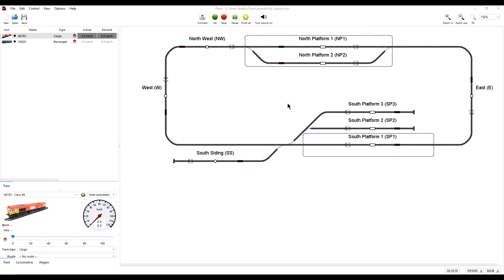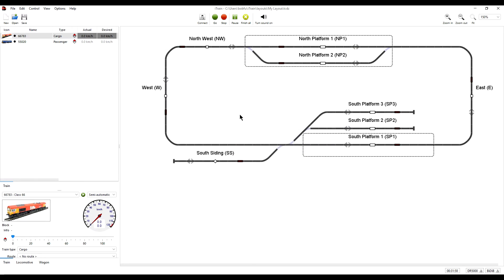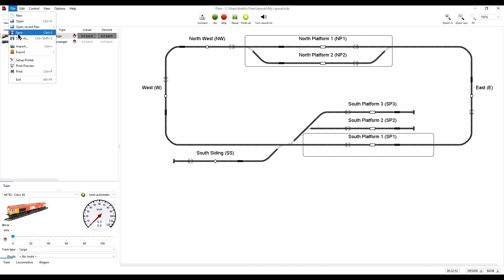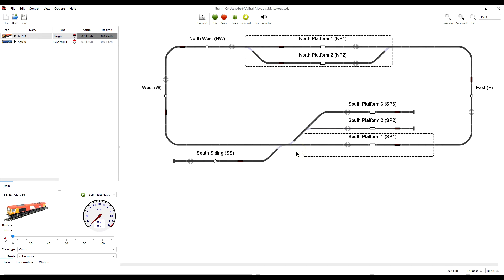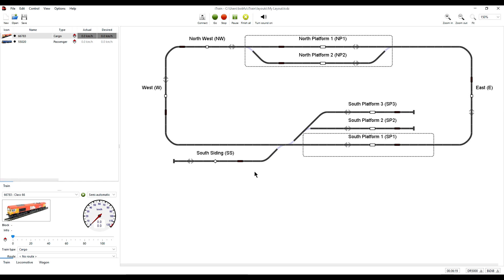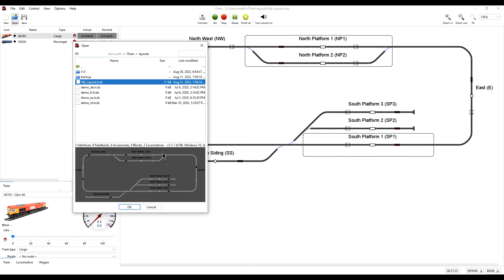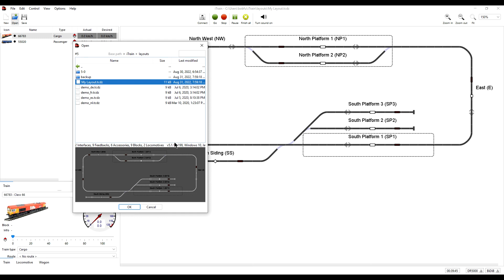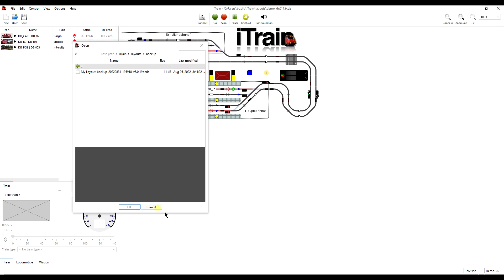Video 03: iTrain 5.1 Supplement Series - File Save and Conversion Process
In this tutorial we look at opening a 5.0 layout file in 5.1 and the automatic process of converting the file when it is saved.
This process is not something that is new in 5.1, the same process occurred in earlier versions, but it serves as a refresher and reassures us that the original layout file is not lost during the conversion.